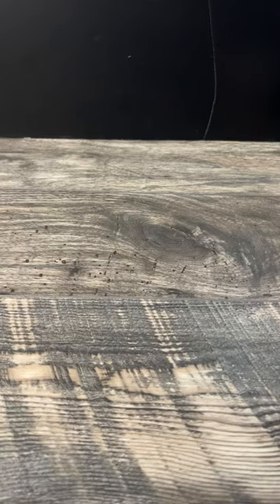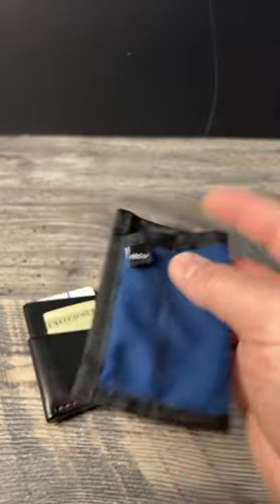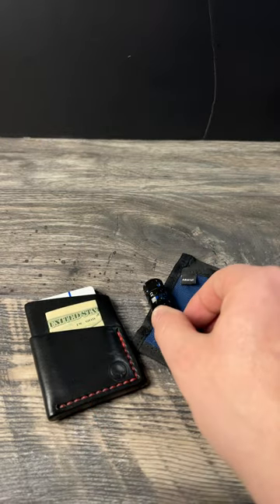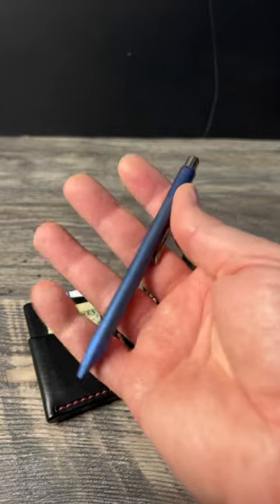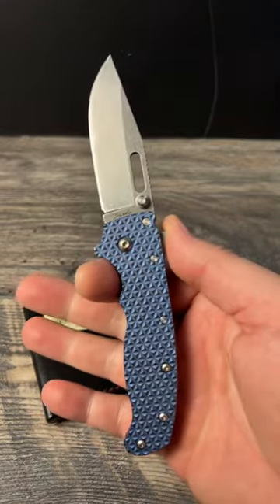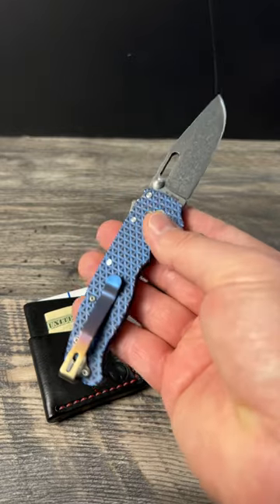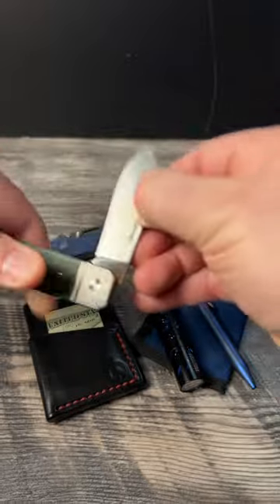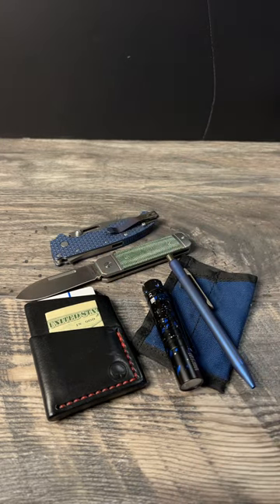Demko & Ohio River Jack